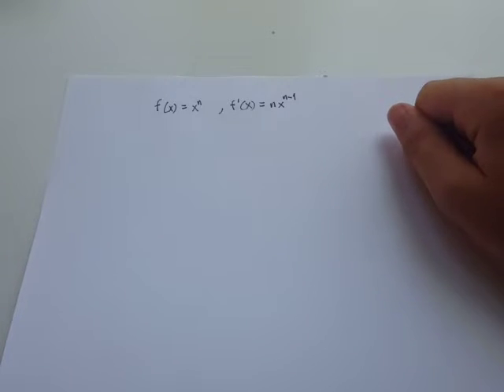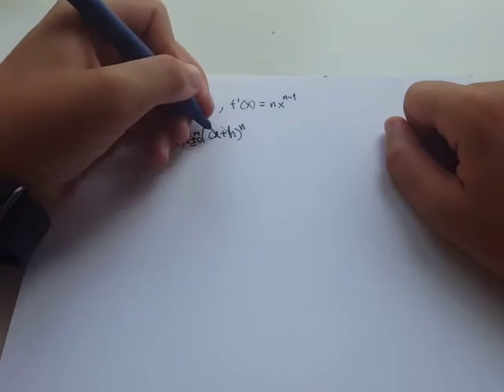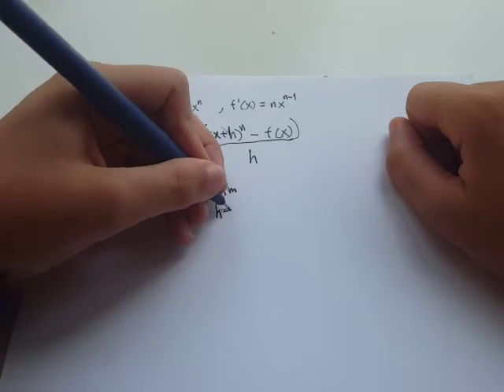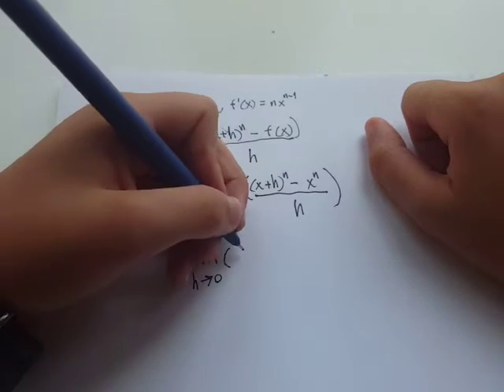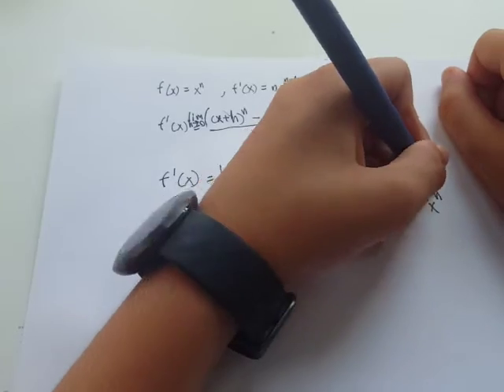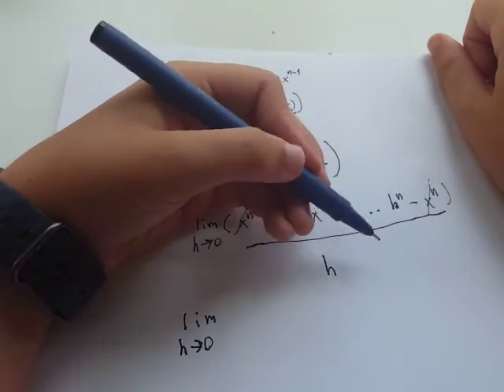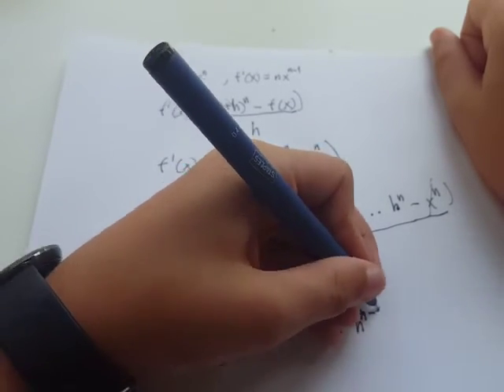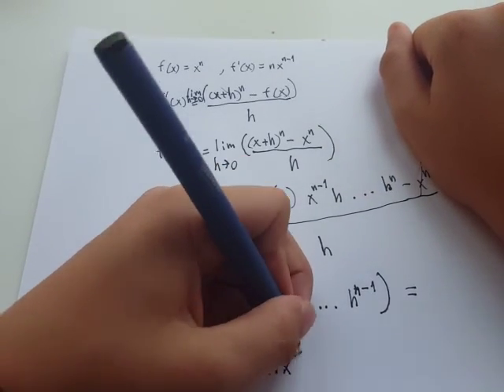Power rule proof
Here I prove the power rule.